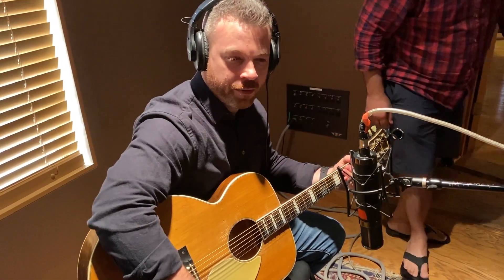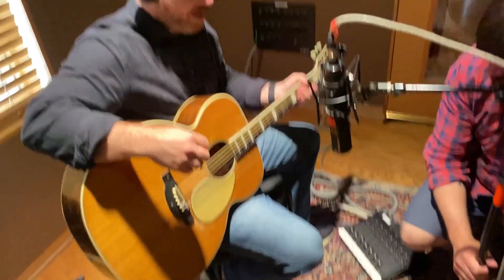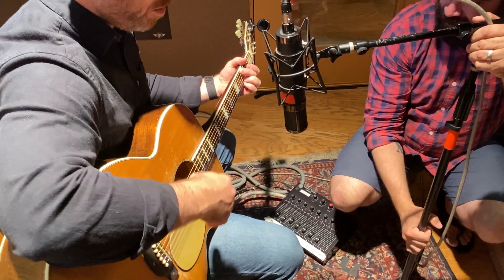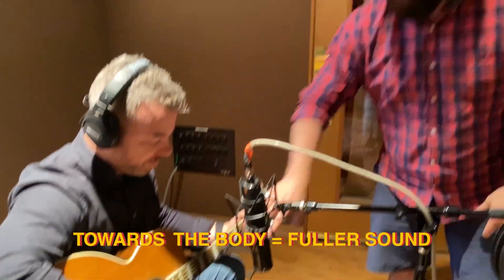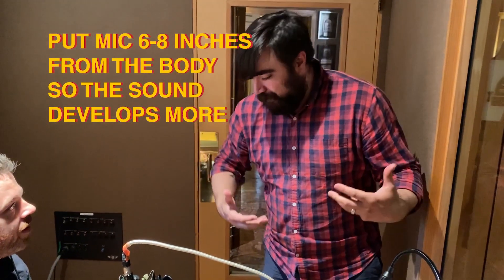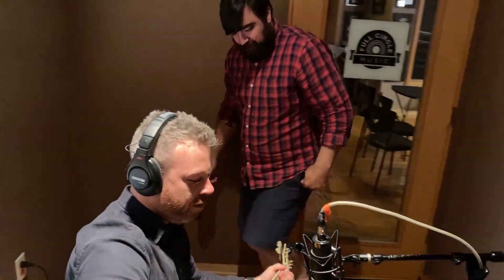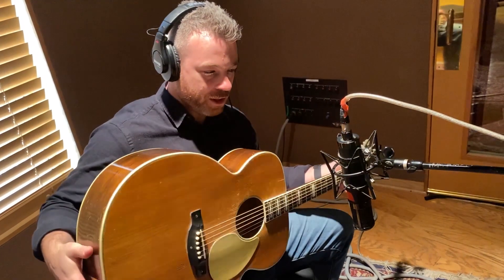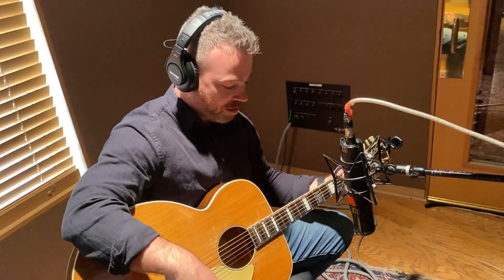Quick Tips: How To Record Acoustic Guitar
In an age where every instrument can be replicated through the computer using VSTs, an easy way to stand out in the music space is to use REAL instruments! So In this video, I and my producing partner X O'Connor demonstrate how we mic up an acoustic guitar. If you wanna know how Grammy winning producers record an acoustic guitar through a quick video, this is the video for you!

ABOUT FULL CIRCLE MUSIC:
Full Circle Music is a Music Production Company, Music Publishing Company, and Music Education Academy based in Nashville, TN. They regularly work with some of the biggest names in music, such as Newsboys, High Valley, Casting Crowns, Skillet, Francesca Battistelli, and For King & Country, just to name a few. Their team has several Grammy Awards, Dove Awards, and 29 #1 songs on the radio. Through the Full Circle Music Academy, Full Circle Music aspires to teach the next generation of musicians what it takes to make it in the modern music industry.